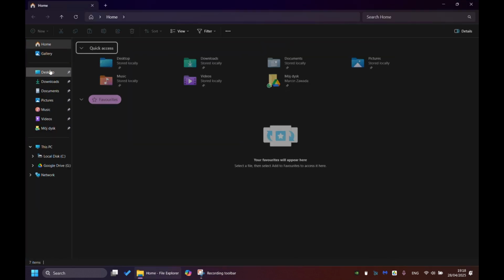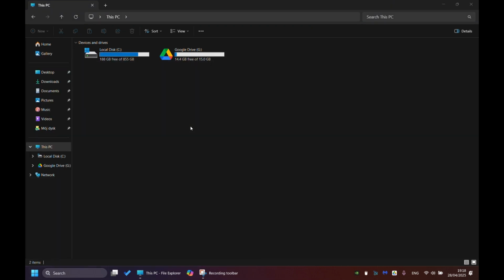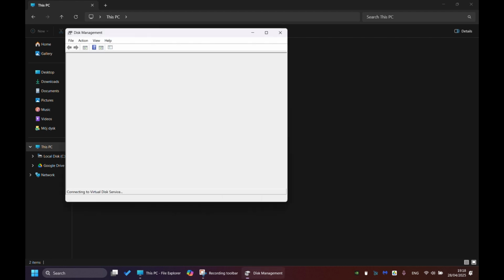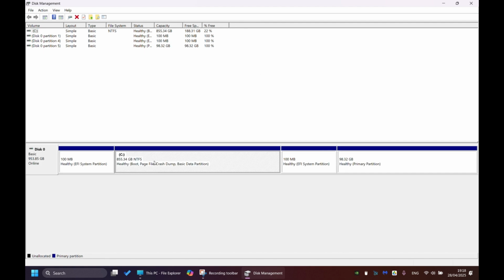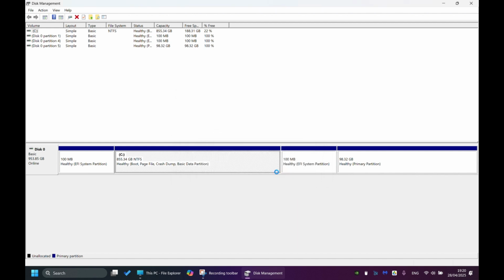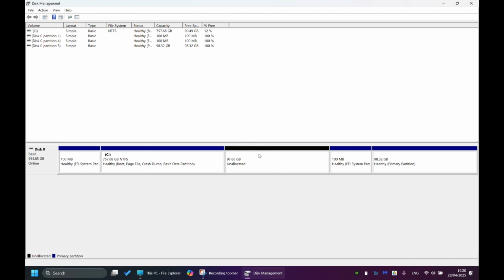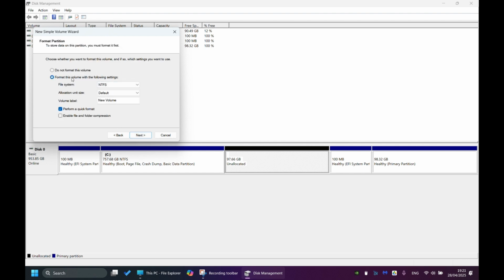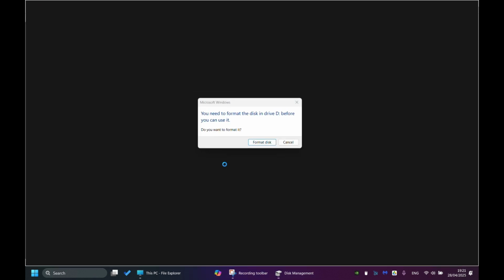Create Partitions in Seconds! 2025 Windows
A quick and easy tutorial showing how to create a system partition using Windows' built-in tool — no extra software needed.